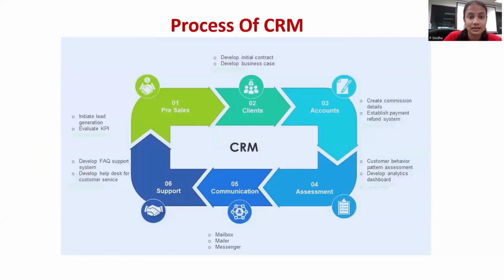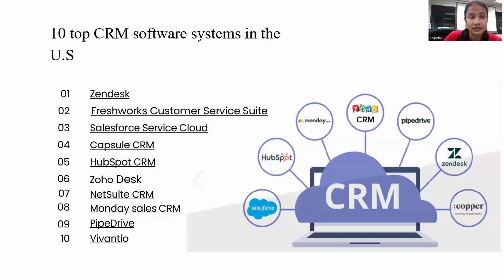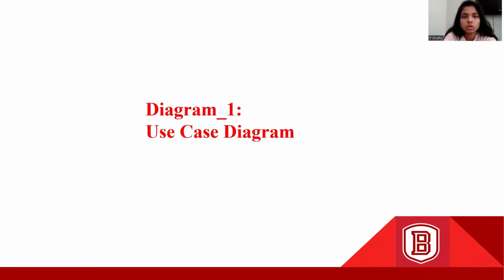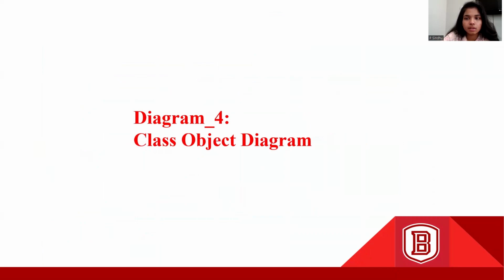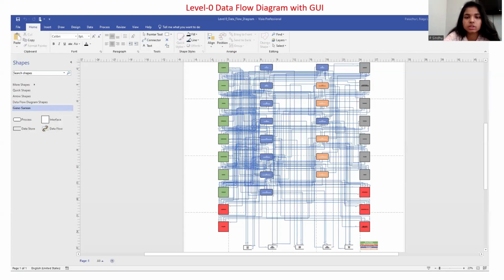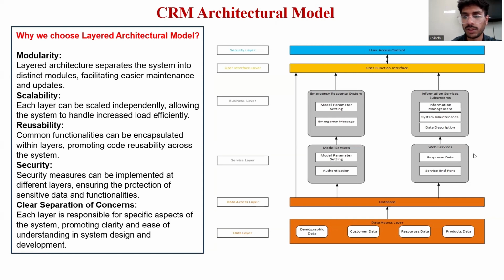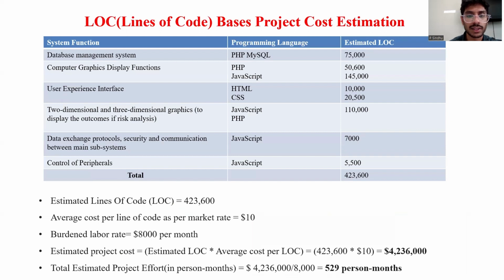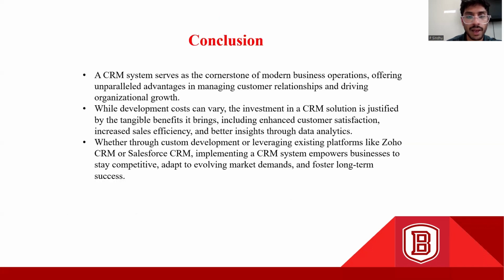CS590 TEAM02 CP FINAL VIDEO PRESENTATION(CUSTOMER RELATIONSHIP MANAGEMENT)